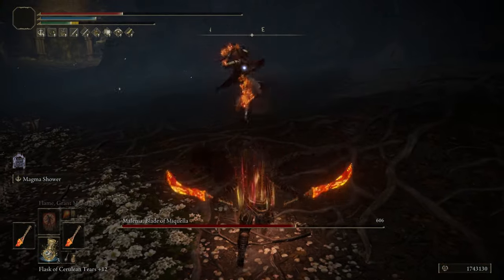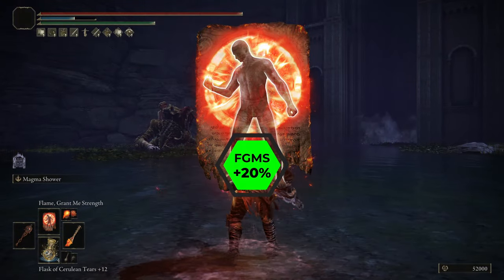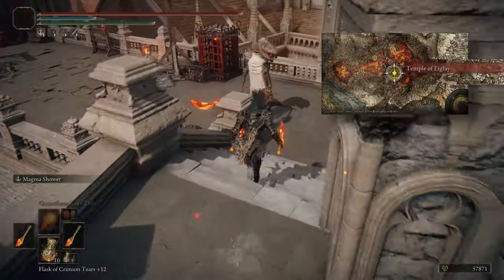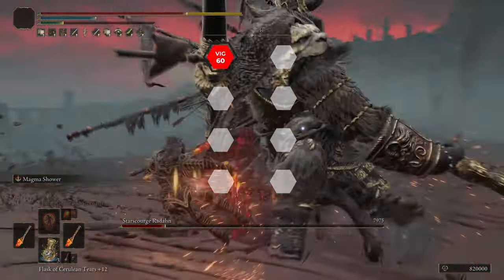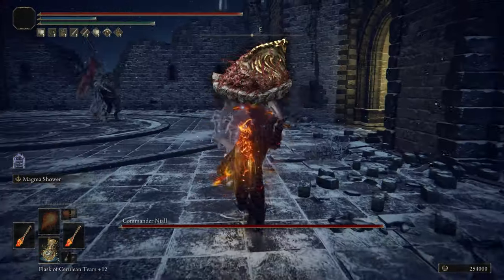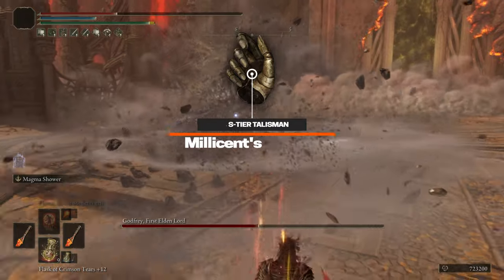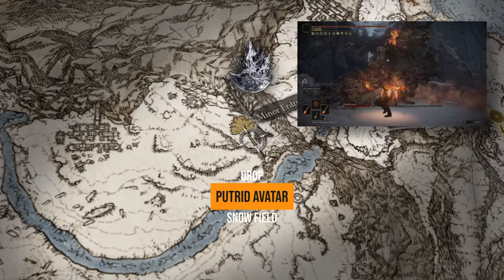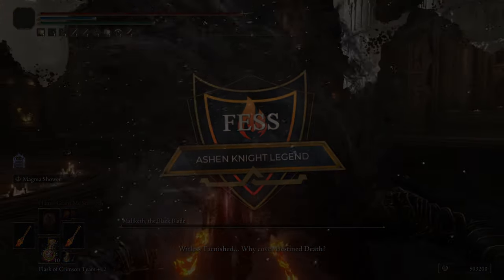MOST POWERFUL Magma Blade STRENGTH FAITH Build! Best Elden Ring Build For Elden Ring DLC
CHAPTERS

00:00 Introduction
01:04 Combat - Literal Melt
01:48 Weapons - Dual Magma Blades & Giant's Seal
03:20 Stat Spread - Starting Class and point allocation
04:28 Armour - Night's Cavalry Helm and Maliketh's Set
04:46 Talismans - Shard of Alexander, Rotten Winged Sword Insignia, Millicent's Prosthesis, Fire Scorpion Charm
06:43 Flask of Wondrous Physick Tears - Flame Shrouding Cracked Tear, Thorny Cracked Tear
07:27 Incantations - Golden Vow, Flame Grant Me Strength, Giant's Flame Take Thee, Flame Fall Upon Them
08:05 Outro

Unveiling the Magma Blade: Explore the potential of fire in Elden Ring and witness how the Magma Blade defies expectations, melting bosses with ease.

Weapon Mastery: Learn about the Magma Blade's stats, unique skills, and how to obtain this formidable weapon. Plus, discover the hidden power of the Giant's Seal.

Class & Stats Optimization: Dive into the ideal starting class and stat allocation for maximizing the Magma Blade's potential.

Armour Selection: Discover the perfect armor setup to complement the Magma Blade build, enhancing both defense and style.

Talismans Unleashed: Unlock the full power of your build with essential talismans like Shard of Alexander, Fire Scorpion Charm, Rotten Winged Sword Insignia, and Millicent's Prosthesis.

Flask Enhancements: Elevate your abilities with Flame Shrouding Cracked Tear and Thorny Cracked Tear, amplifying your fire damage and attack power.

Spells & Incantations: Master offensive and supportive incantations like Flame Grant Me Strength, Golden Vow, Giant's Flame Take Thee, and Flame Fall Upon Them to dominate every battlefield.
Boss Showcases: Witness the Magma Blade build in action as we showcase its devastating power against Elden Ring's toughest adversaries. Gain valuable insights and strategies for conquering even the most formidable foes.

🔥 Conclusion:
Join us as we embark on a journey of fire and fury, wielding the Magma Blade with unrivaled prowess. With expert guidance and in-depth analysis, you'll unlock the true potential of this legendary build and emerge victorious in every encounter.

🔥 Connect with the Community:
Don't miss out on our vibrant Discord community, where fellow adventurers gather to share tips, strategies, and camaraderie. Join us and become part of a thriving community dedicated to mastering Elden Ring and beyond.

Stay ahead of the curve and elevate your gaming experience with the latest updates and insights from our channel.

🔥 About the Creator:
I'm Ashen One, your guide through the realms of Elden Ring and beyond. With a passion for gaming and a commitment to delivering top-tier content, I'm here to help you conquer every challenge and immerse yourself in the rich world of gaming.

Special thanks to Ashen Knight Fess for crafting this incredible build and inspiring countless adventurers to embrace the power of the Magma Blade. Together, we'll continue to push the boundaries of what's possible and forge our path to glory.

Get ready to ignite your journey and unleash the fury of the Magma Blade! 🔥